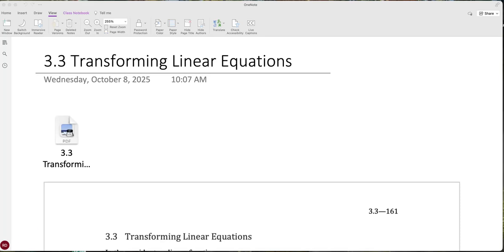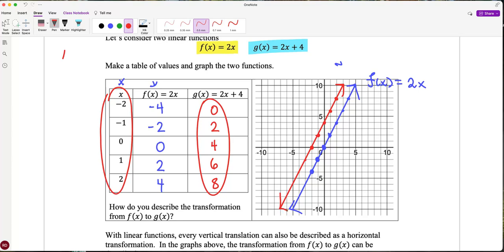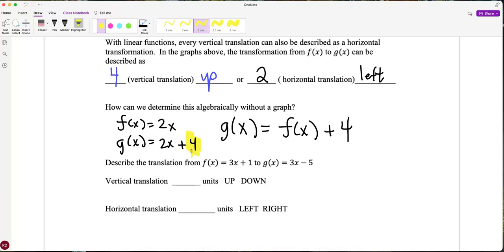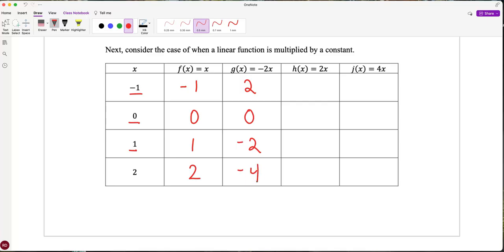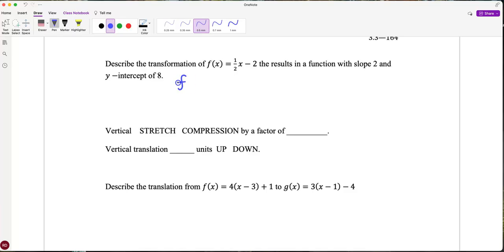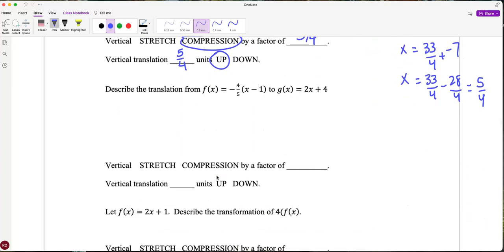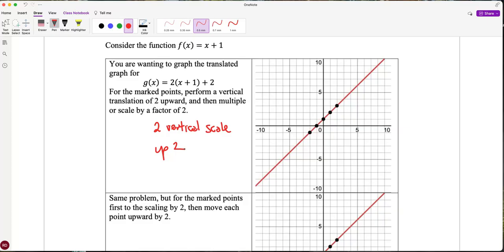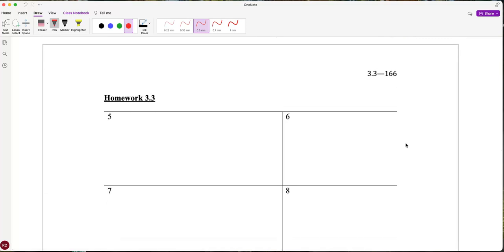3.3 Algebra 1 Linear Transformations 2025